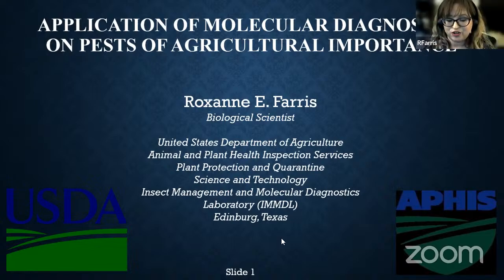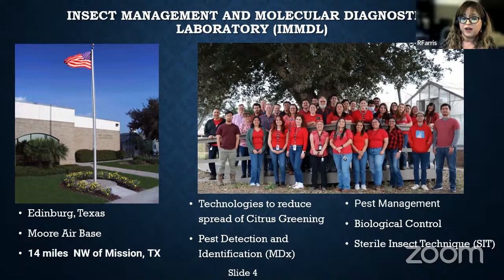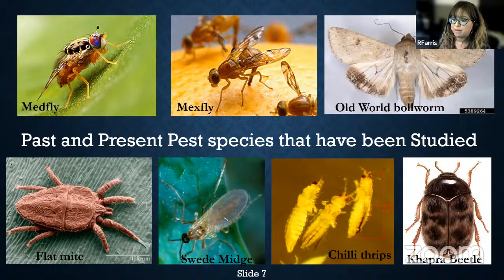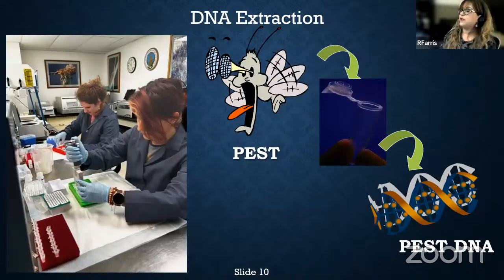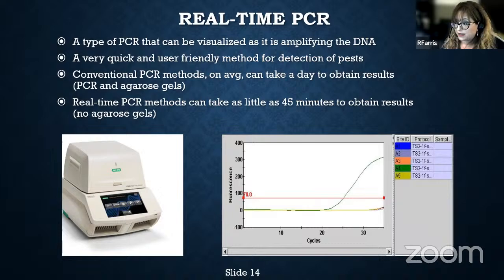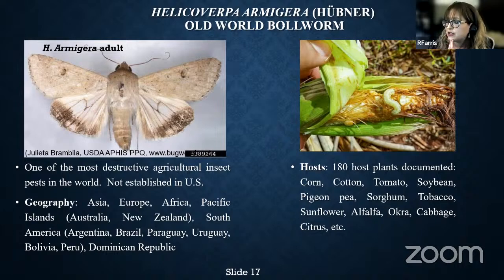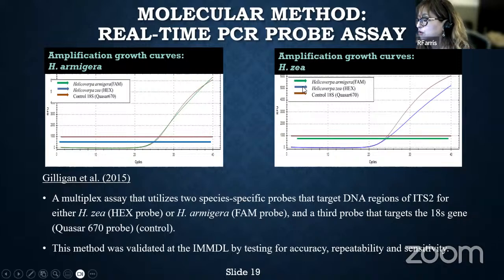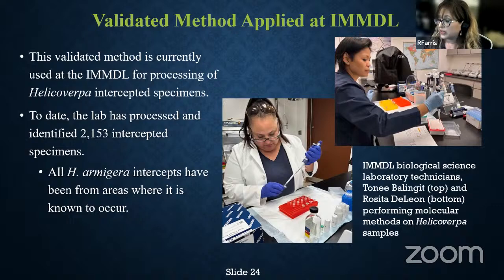Application of Molecular Diagnostics on Pests of Agricultural Importance